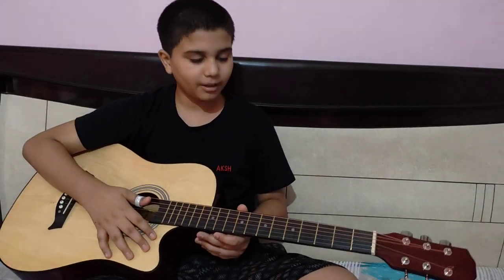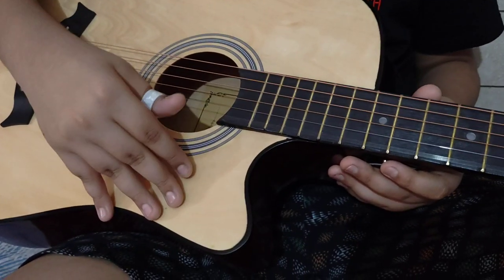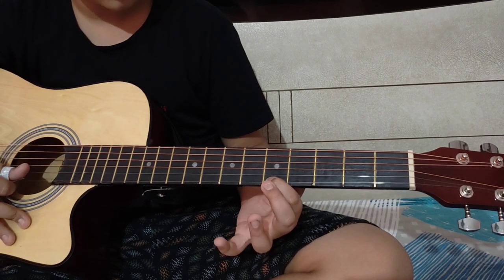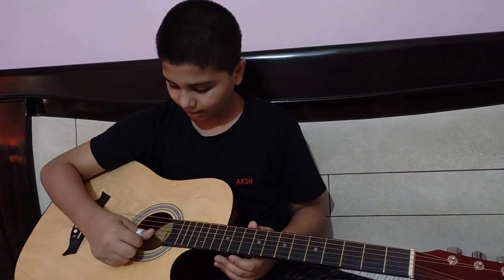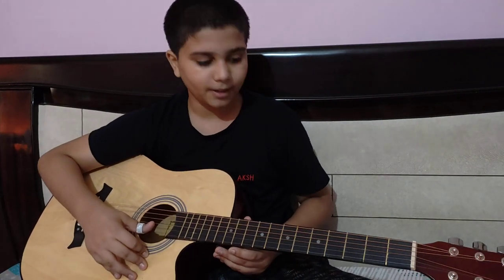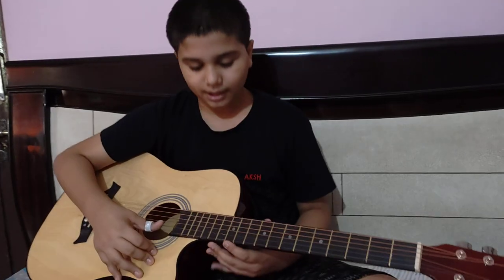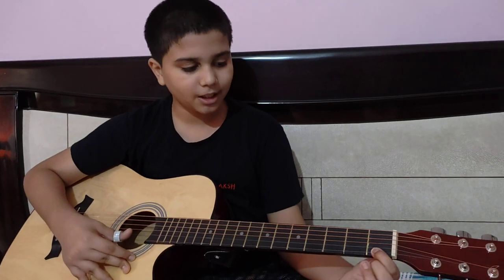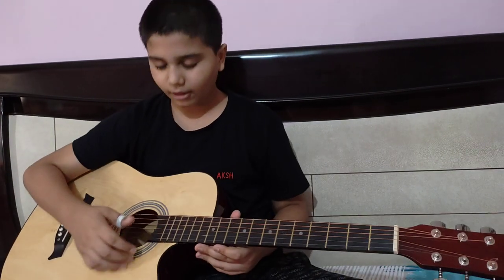Happy Birthday Song on one string guitar 🎸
Happy Birthday song
part-1
Fret-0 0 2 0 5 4
part-2
Fret-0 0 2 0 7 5
part-3
Fret-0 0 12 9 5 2
part-4
Fret-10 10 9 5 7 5